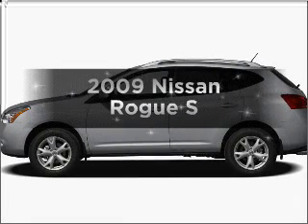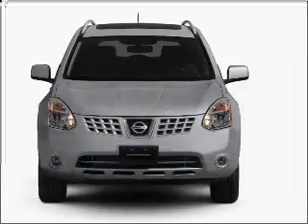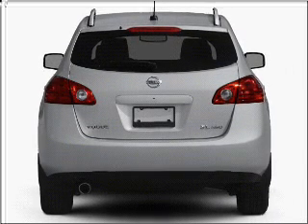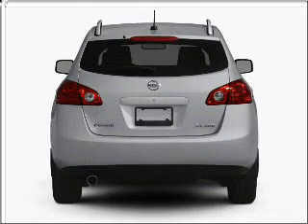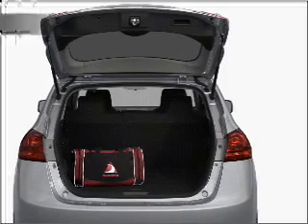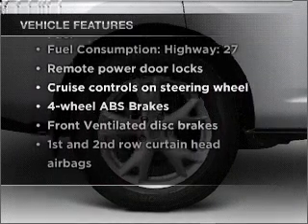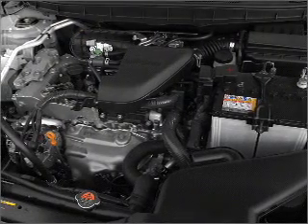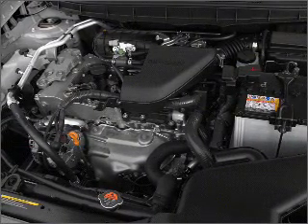2009 Nissan Rogue - Fullerton Ca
Year: 2009
Make: Nissan
Model: Rogue
Trim: S
Engine: 2.5 liter inline 4 cylinder 16 valve
Transmission: Automatic CVT
Color: Silver Ice
Mileage: 11409
Address:
1331 South Euclid Street